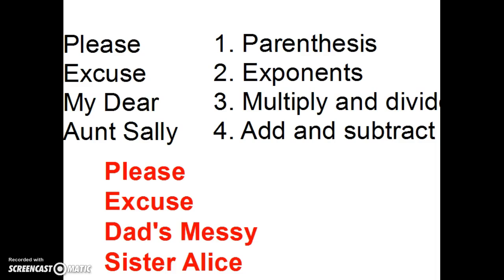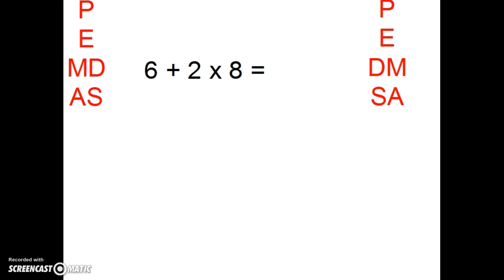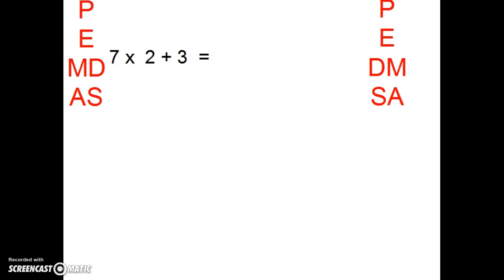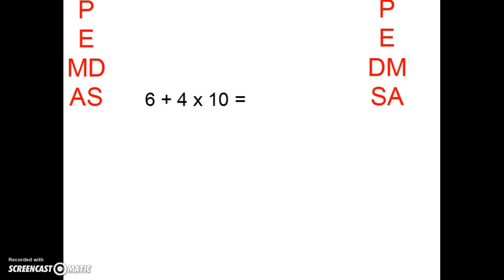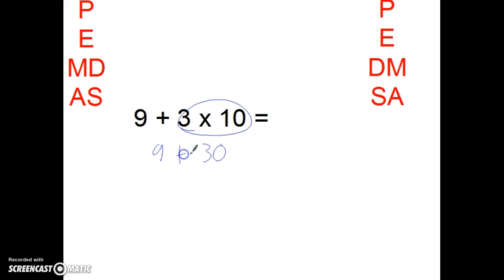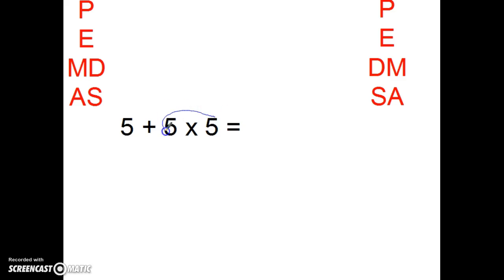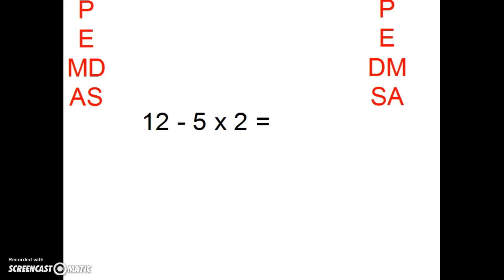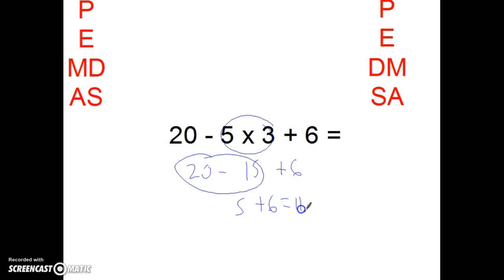J2 order of Operations day 1